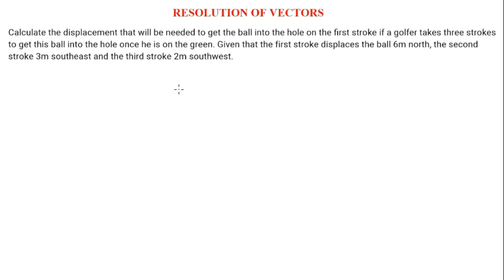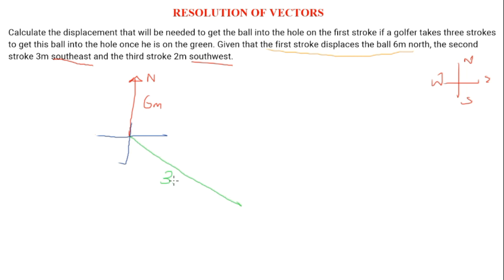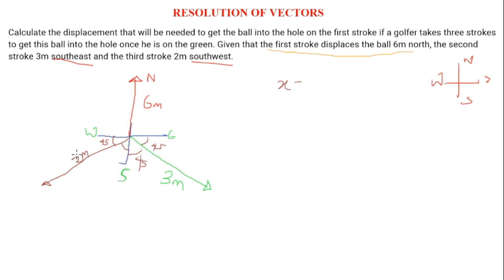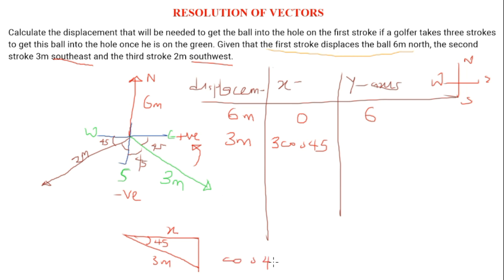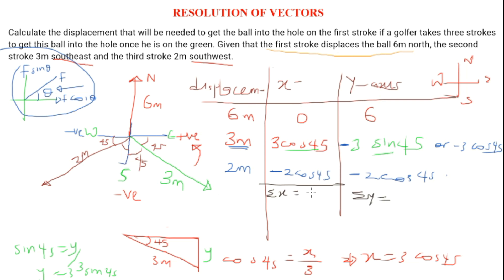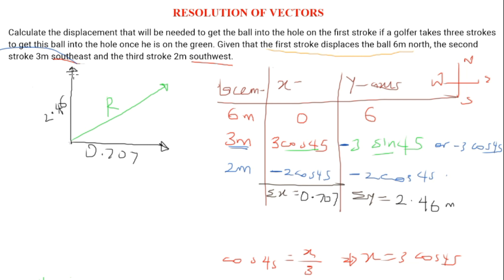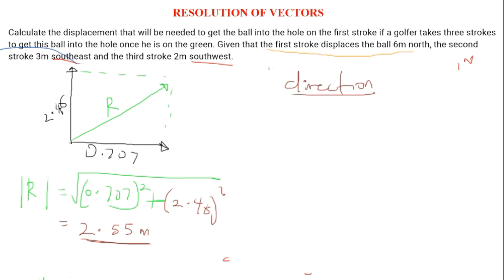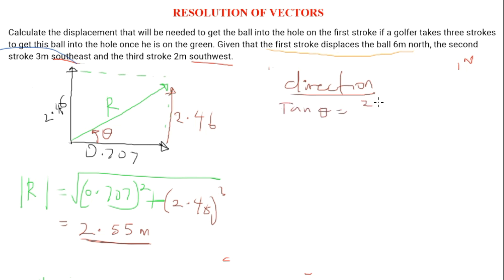Resolution of vectors - Golfer Problems | Magnitude & Direction | Resultant displacement - Physics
0:01 Calculate the displacement that would be needed to get the ball into the hole on the first stroke if a golfer takes three strokes to get his ball into the hole once he is on the green. Given that the first stroke displaces the ball 6m North, the second stroke 3m southeast, and the third stroke 2m Southwest.